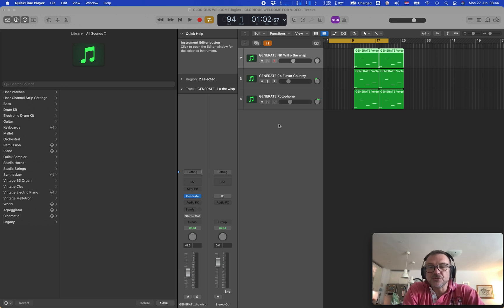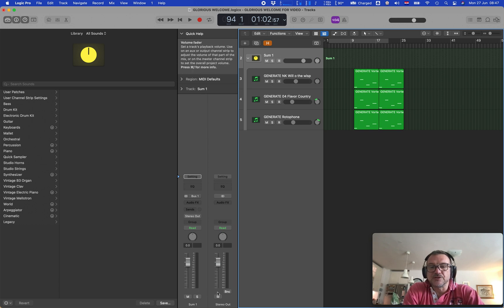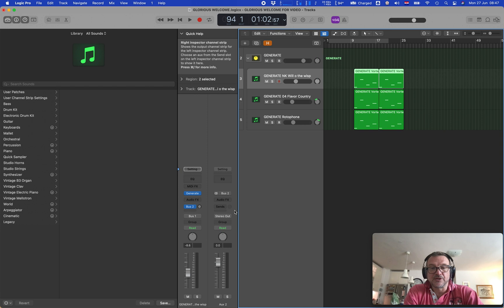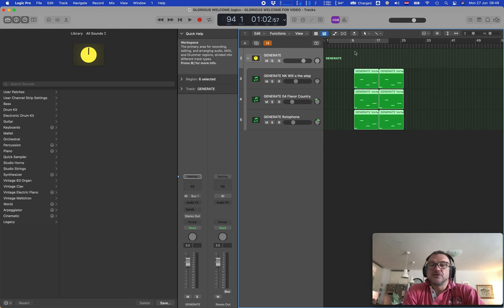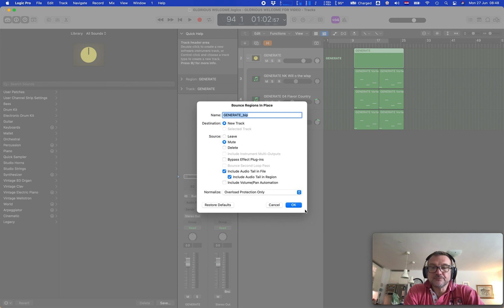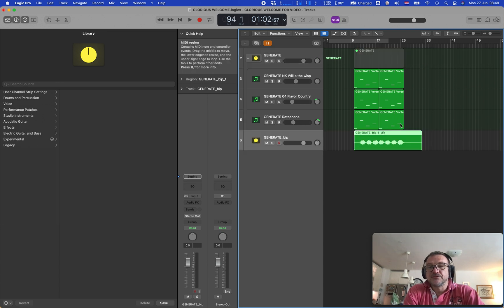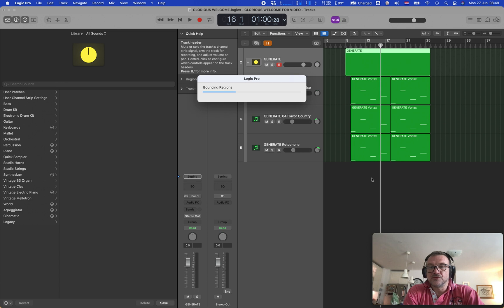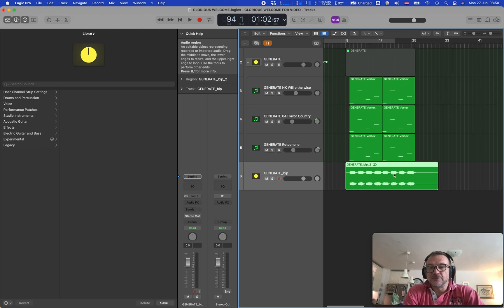LOGIC X - HOW TO BOUNCE IN PLACE A TRACK STACK OR AUX BUS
A question I get a lot is how to bounce in place a track stack or aux bus.
This video is a short tutorial on this.